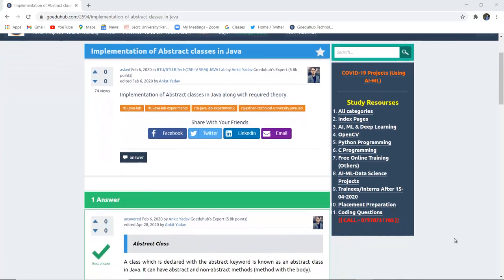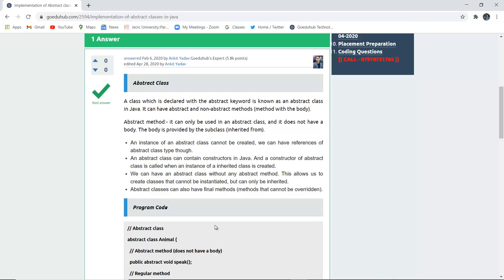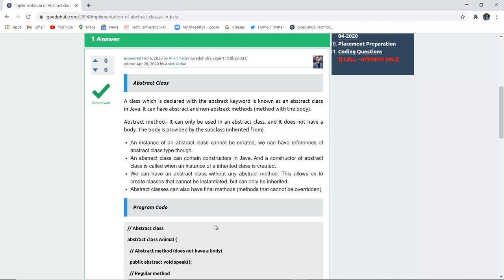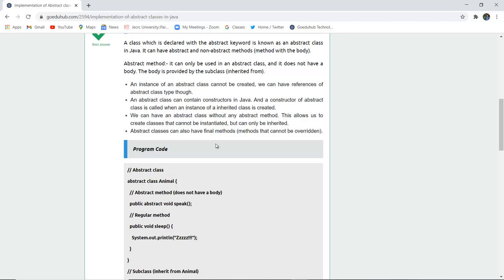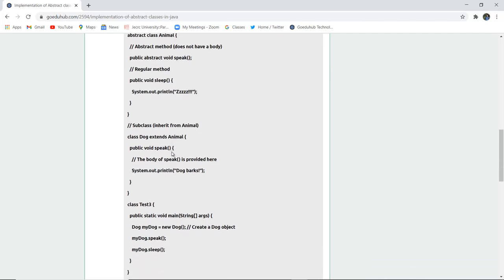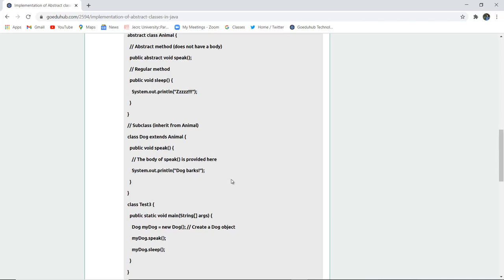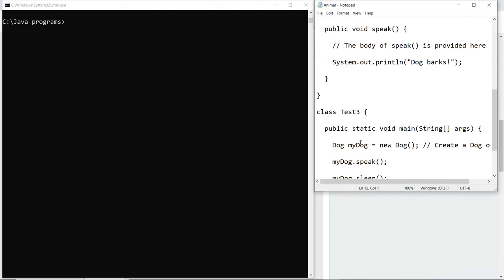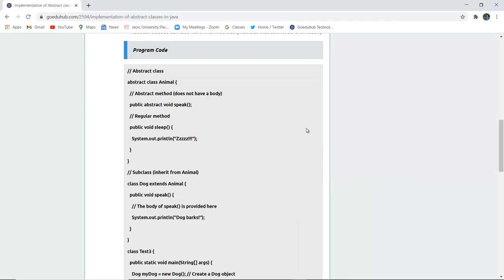What is an Abstract Class in Java and How to Implement It?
Implementation of Abstract classes in Java